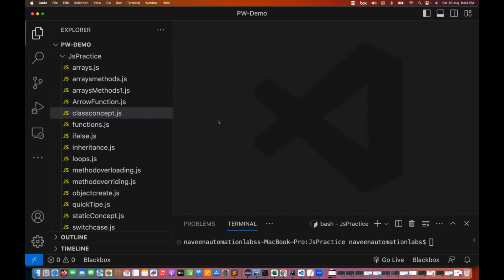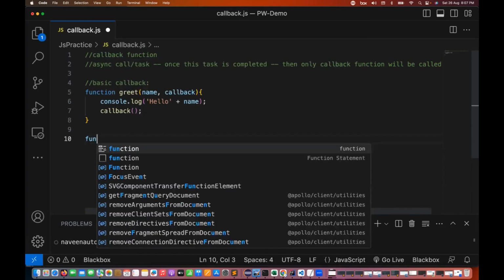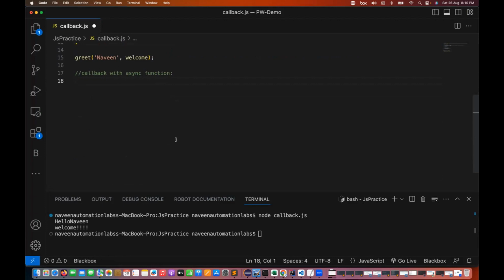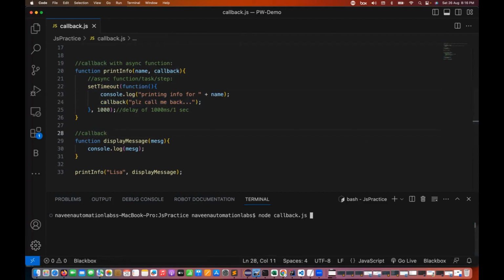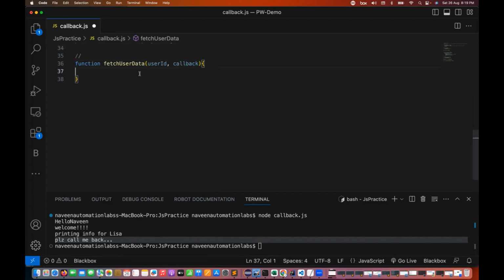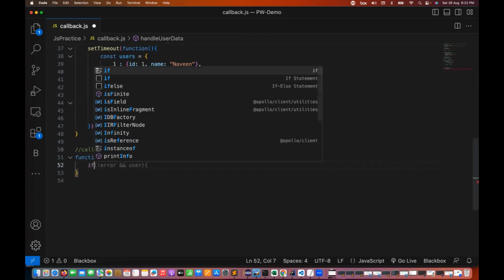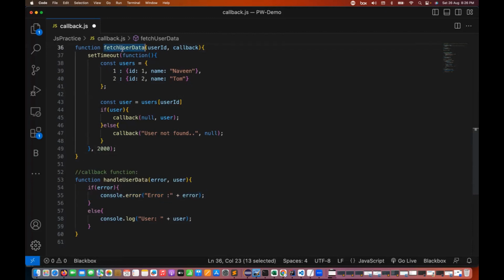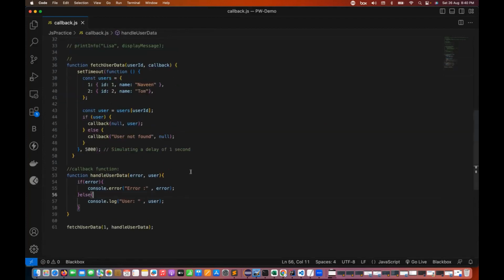#18 - Callback Function In JavaScript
In this video, I have explained what is Callback Function In JavaScript.

Naveen AutomationLabs Paid Courses:
GIT Hub Course: